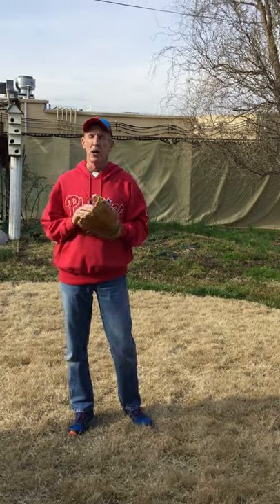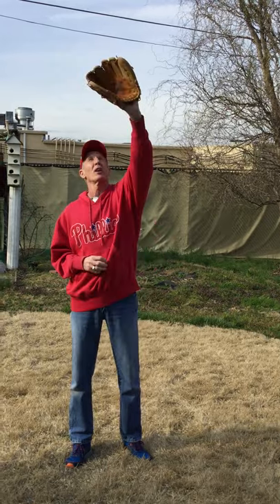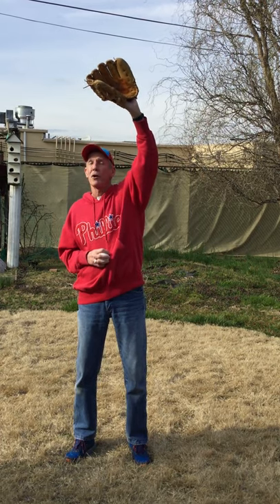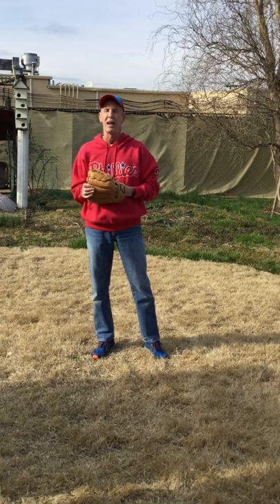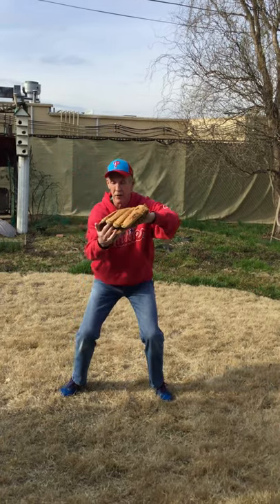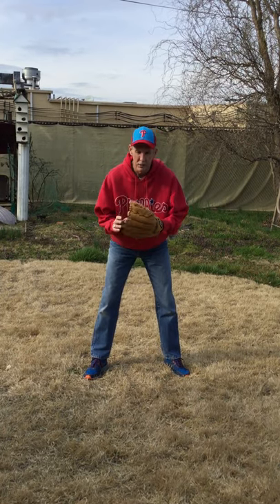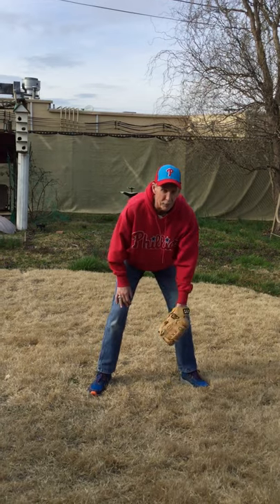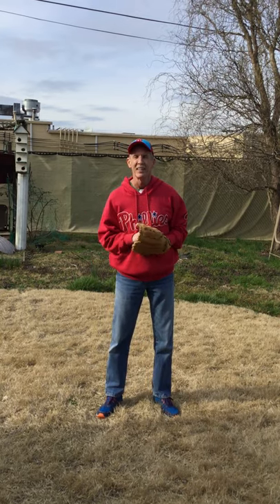2 Gerry McVey T-Ball tutorial up-side-down catching drill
Coach Gerry is back with another fundamental lesson for new baseball players.